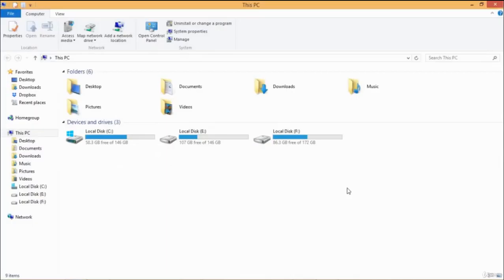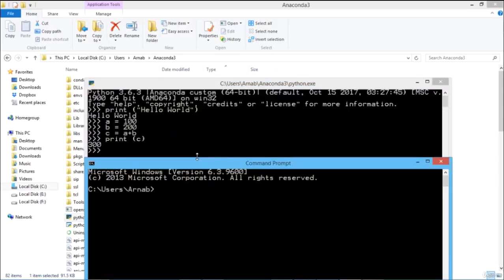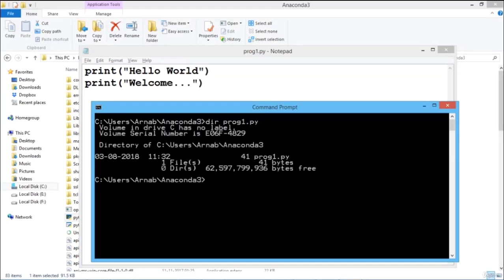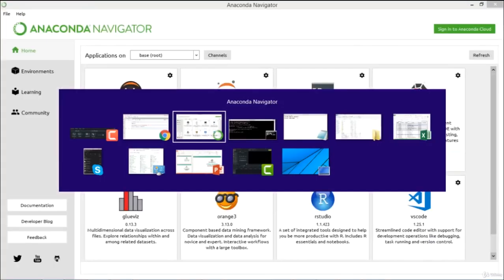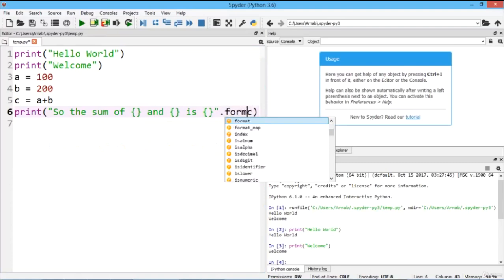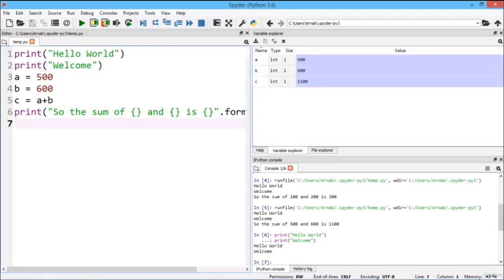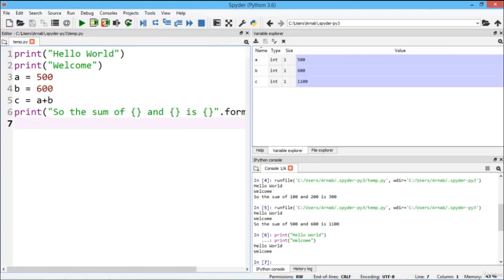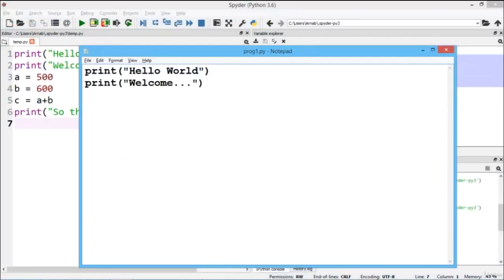Tutorial 2-Python Overview(Demonstration)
Learn Python From Beginner To Advanced Level By Demonstrations